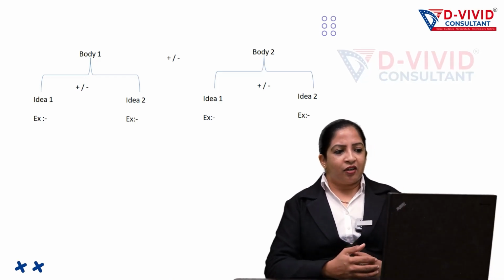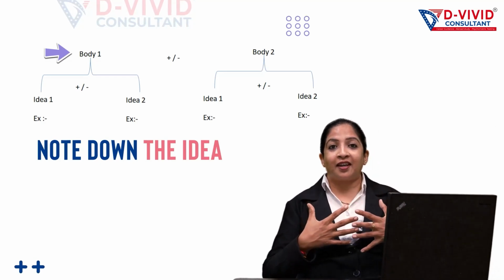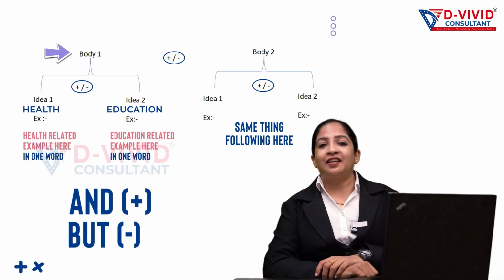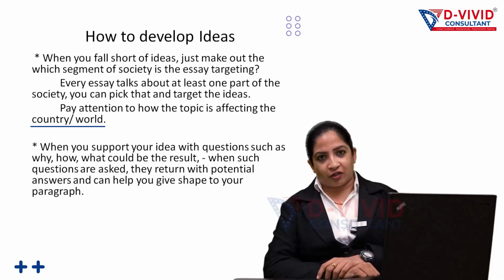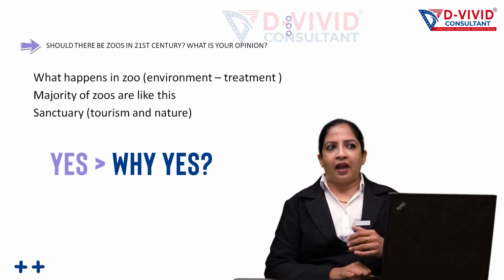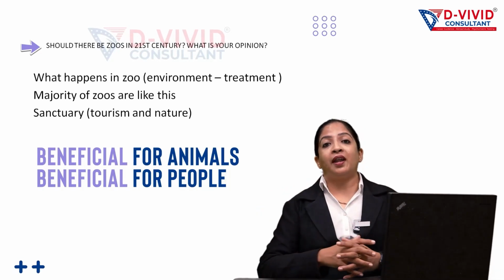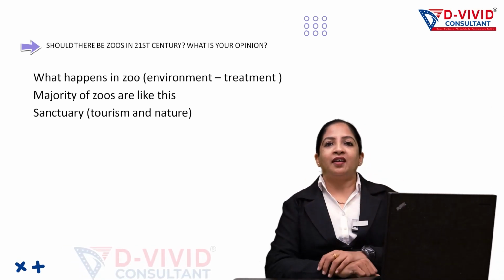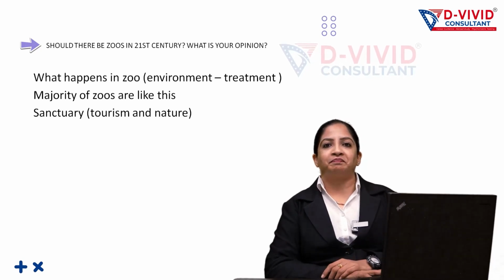IELTS Full Course | Chapter - 22 - Essay - How to Plan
This is the 22nd video of IELTS Full Course Video Series by British Council Certified Trainer, Mrs. Bhargavee Sisodia having 10+ years of IELTS coaching experience.

Learn IELTS Chapter-22, Topic: Essay - How to Plan, here, the trainer has explained.
What is Speaking in IELTS?
Writing Module of IELTS
Writing Test Overview
Writing Question Types
Report Writing in IELTS
Essay in IELTS
Essay writing in IELTS
Essay topics in IELTS
Writing Band System/Writing Score System IELTS
So watch the complete video and learn about Speaking Module & IELTS Exam.

1. Advice to students in the area of their studies in the USA/Canada/UK/Australia.
2. Selection of University/College - based on their academics, scores in the various exams, college fee structure and the location of their choice.
3. Assistance in preparation of their Statement of Purpose.
4. Guidance for the total documentation process for admissions.
5. Guidance in visa formalities.